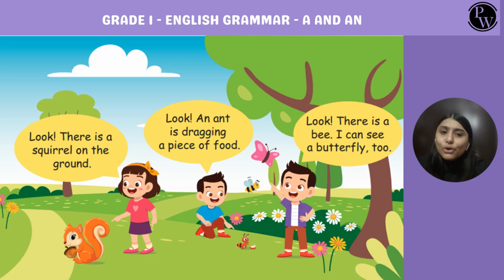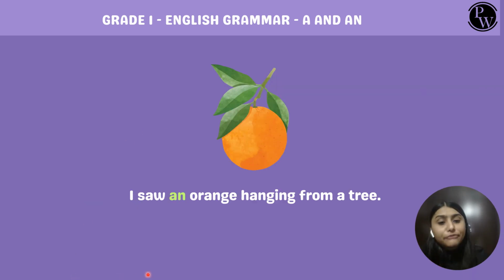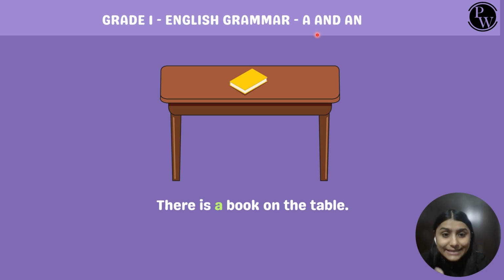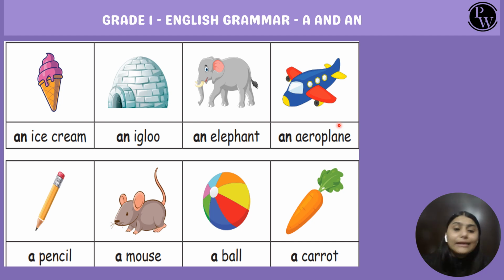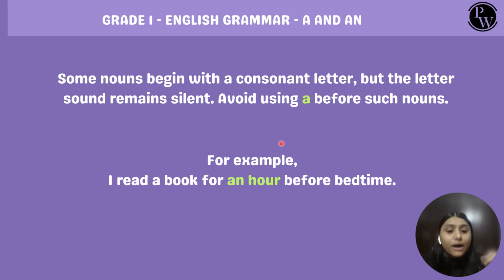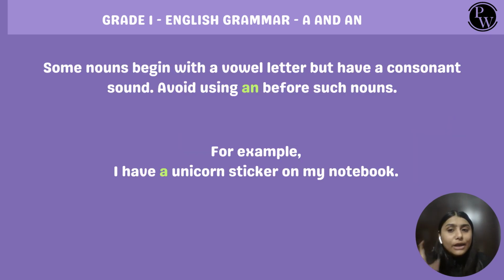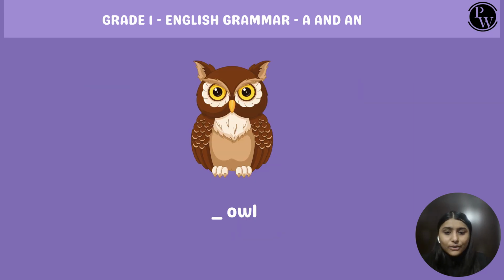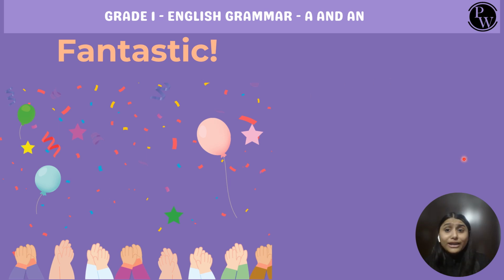Grade - 1_Bloom_English Grammar_7_A and An